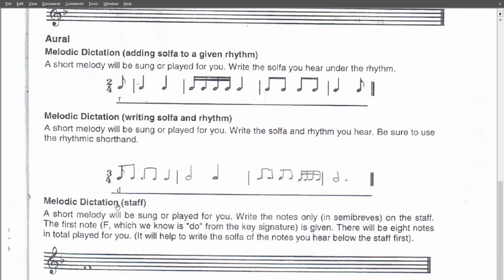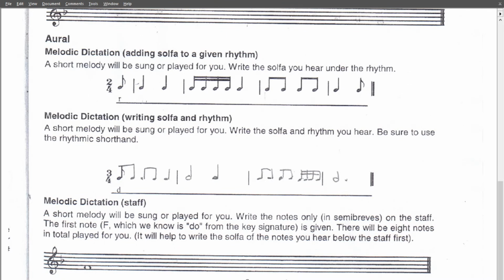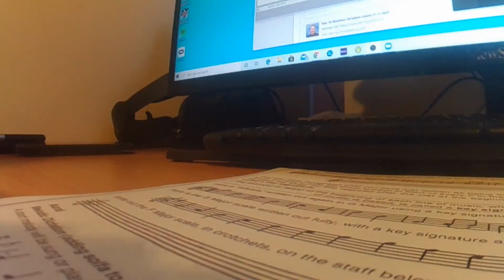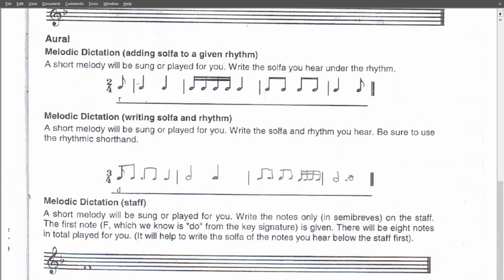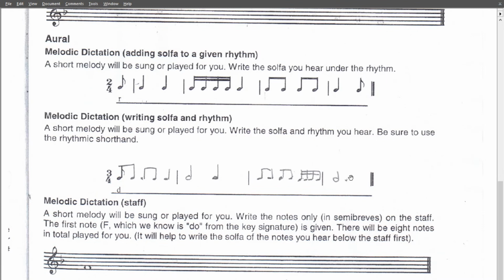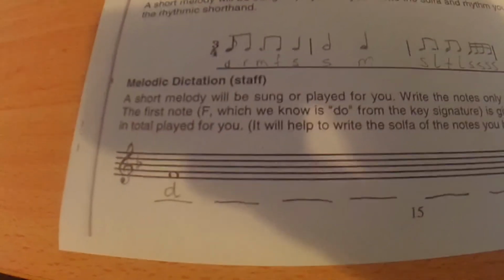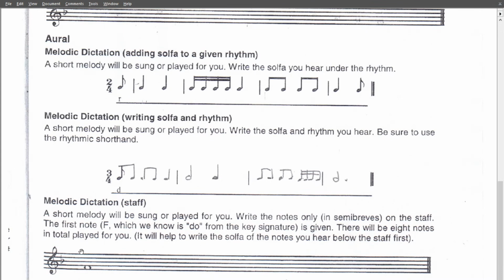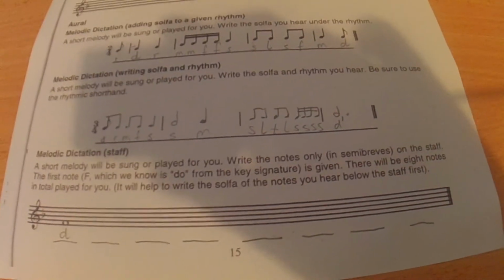Year 10 Music - Melodic Dictation Practise